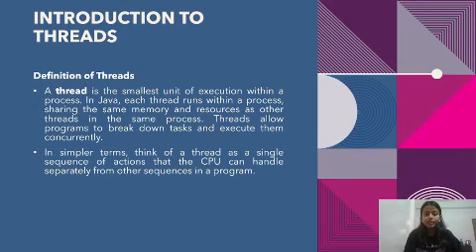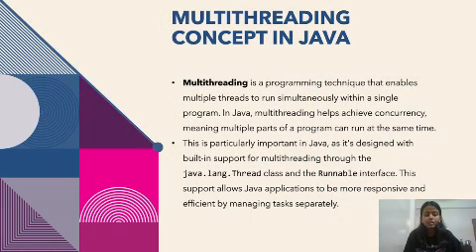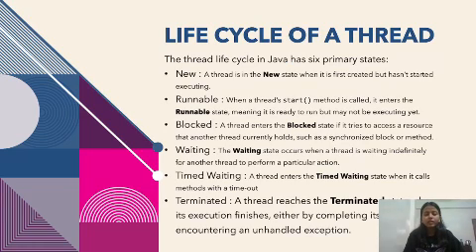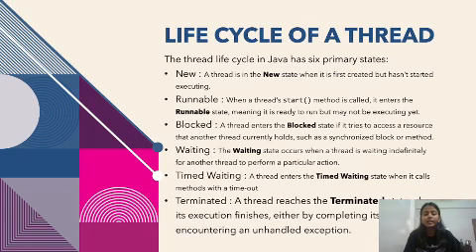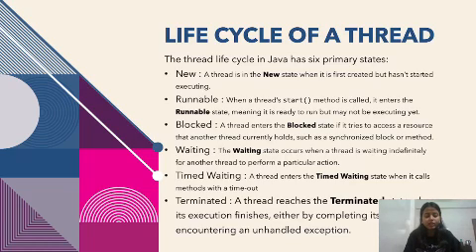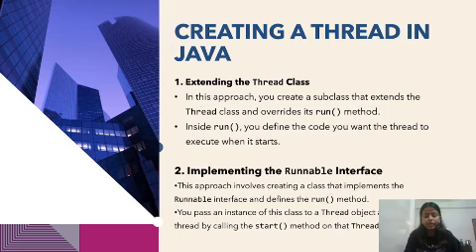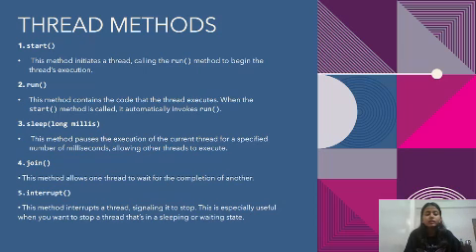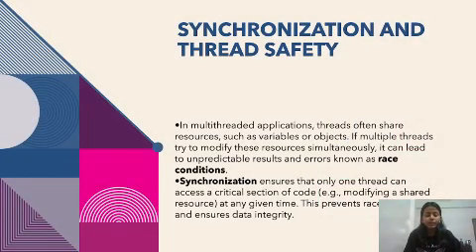THREADS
Learn the basics of **Threads in Java** and understand how multithreading can enhance performance and responsiveness in applications. We’ll cover thread creation, key methods (`start()`, `run()`, `sleep()`, etc.), and synchronization with `synchronized` to prevent race conditions. Perfect for beginners and those looking to dive into concurrent programming!